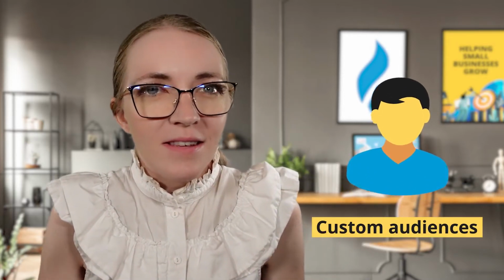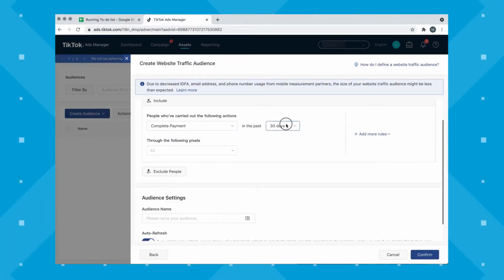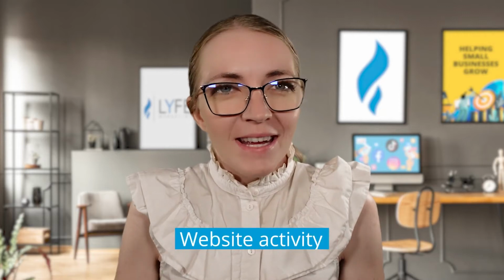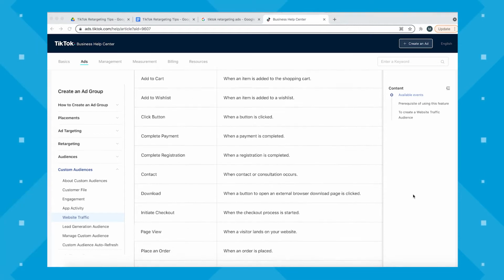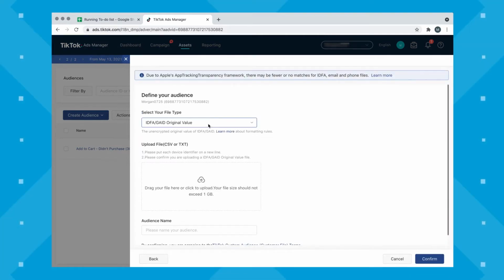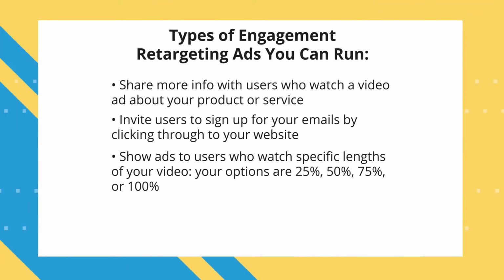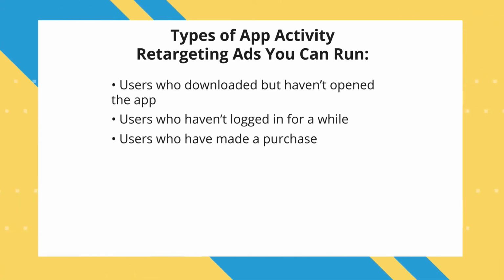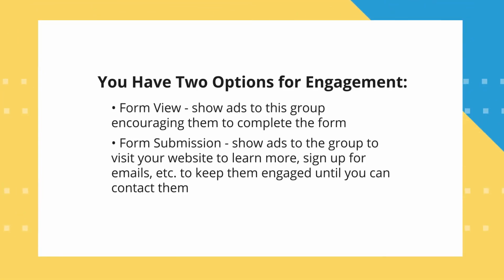TikTok Retargeting Tips: How to Run Retargeting Ads + Strategy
So you want to retarget leads on TikTok? In this video, we're telling you everything you need to know about TikTok retargeting ideas and strategies to see conversions. Watch this video to learn how to create custom audiences to run the best TikTok retargeting campaign for your business.

Looking For Some Great TikTok Retargeting Tips?

One of our main goals when running ads for any new client or business is to build a qualified pool to use for retargeting ads.

These audiences are valuable and can help keep the lights on, so to speak, while you’re taking the time to find new customers.

So, we’ll focus on TikTok retargeting tips for this video.

Running ad campaigns is fun; but have you tried a retargeting campaign?

If you’ve run retargeting ads on other platforms, you probably know the process...

...gather your audience, retarget based on their activity, see more conversions (and lower costs per result).

The idea is the same behind retargeting ads on any platform, but TikTok has its own specifics and processes that you should follow.

That’s what we’ll cover in today’s video - some effective TikTok retargeting tips.

Video Outline
Why Retargeting? (0:58)
Retargeting Ads Require Custom Audiences (1:26)
Create A Website Traffic Audience (3:48)
Strategy For Building A Website Audience (3:47)
Create A Custom Audience From A Customer File (4:57)
Using An Engagement Audience (5:26)
App Activity to Build A Custom Audience (6:37)
Using Lead Generation Audience(7:33)

// LYFE Marketing